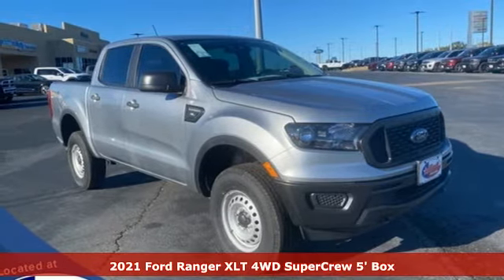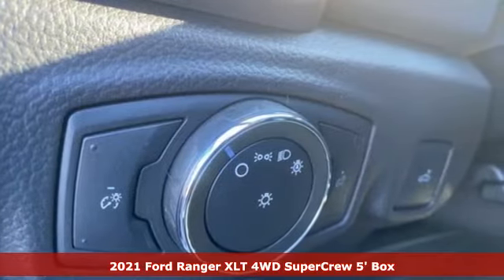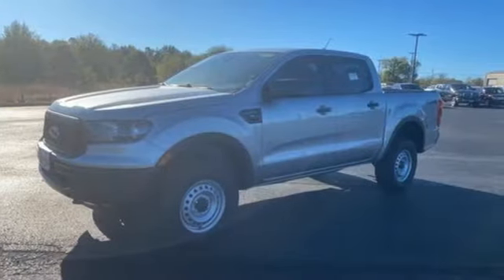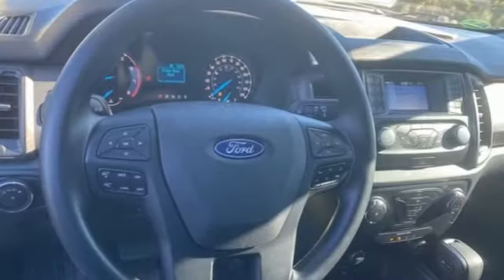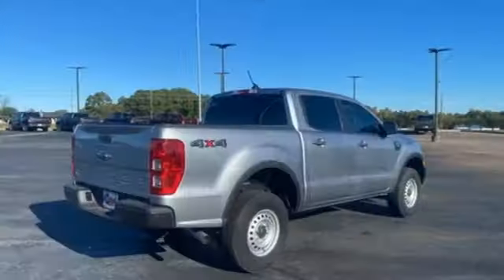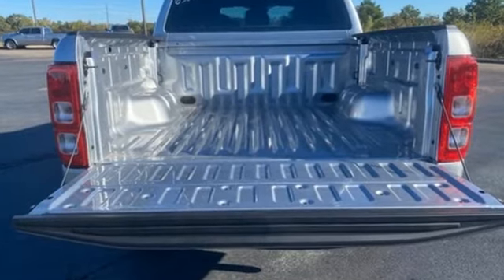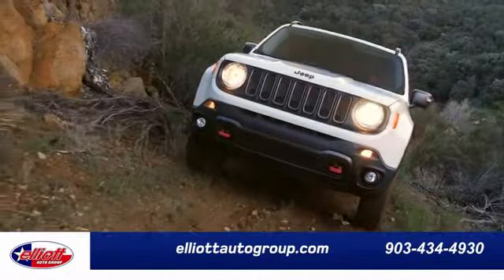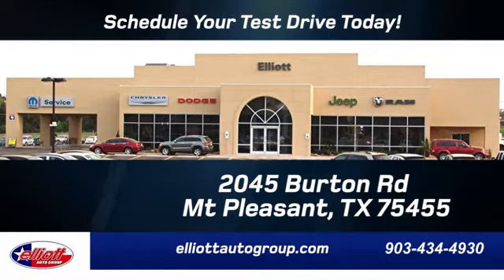New 2021 Ford Ranger Mt Pleasant TX Sulphur Springs, TX F10149 - SOLD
Year: 2021
Make: Ford
Model: Ranger
Trim: XL
Engine: EcoBoost 2.3L I4 GTDi DOHC Turbocharged VCT
Transmission: 10-Speed Automatic
Color: Silver
Interior: Ebony
Stock #: F10149
VIN: 1FTER4FHXMLD76368
Iconic Silver Metallic 2021 Ford Ranger XL 4WD 10-Speed Automatic EcoBoost 2.3L I4 GTDi DOHC Turbocharged VCT **KEYLESS ENTRY**, **BACKUP CAMERA**, **BLUETOOTH HANDS-FREE CALLING**, **4X4**.brbrPrice includes dealer discounts. It does not include tax, title license, documentation fee ($150). We are located just west of Titus Regional Medical Center on the I-30 frontage road. Recent Arrival!

Address:
2055 Burton Rd.